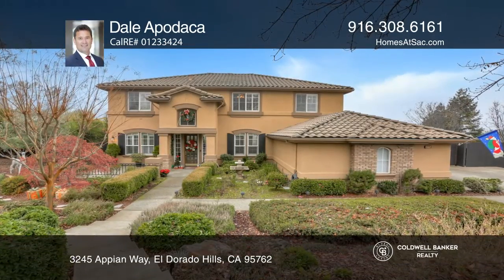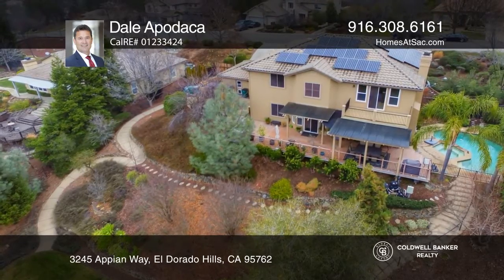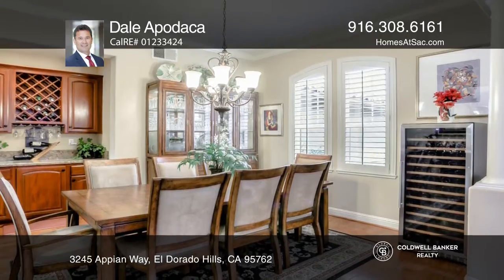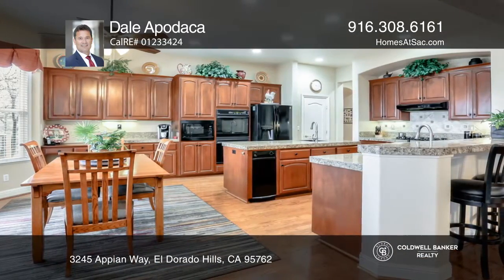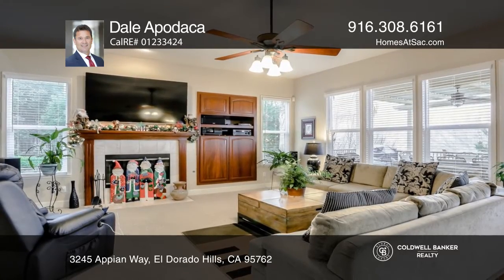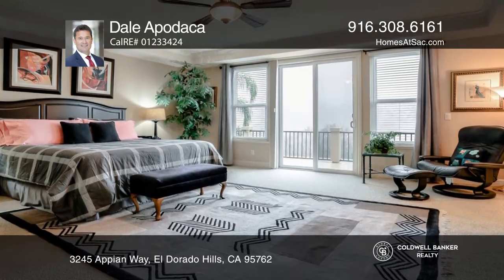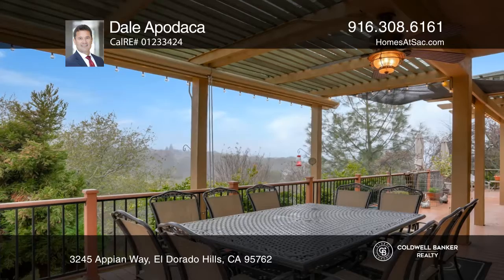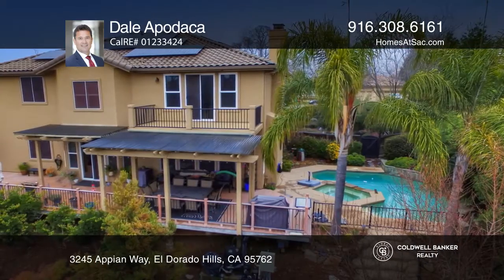3245 Appian Way El Dorado Hills, CA | ColdwellBankerHomes.com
3245 Appian Way, El Dorado Hills, CA

Welcome to this exquisite El Dorado Hills five bedroom, four bathroom home with a four-car garage and a solar owned sparkling swimming pool and spa, all with an open floor plan. This spectacular home has awesome views from many areas of the home. Enter inside to enjoy may semi-custom features: wood